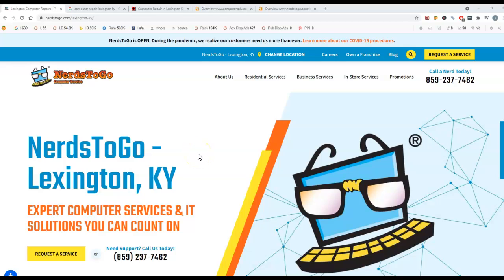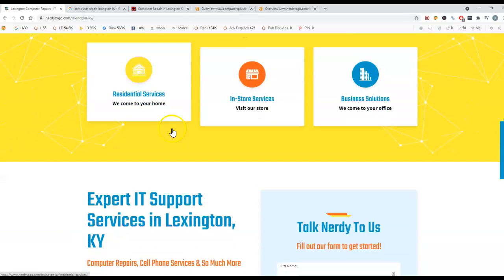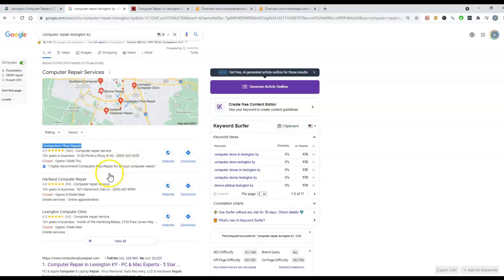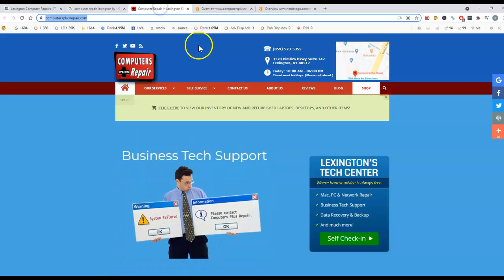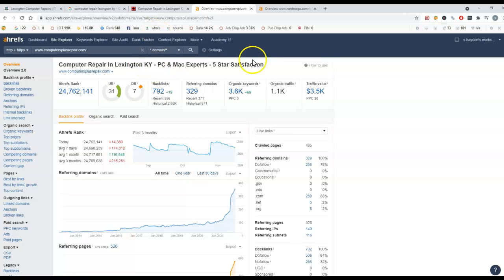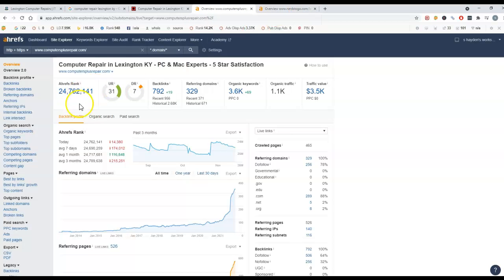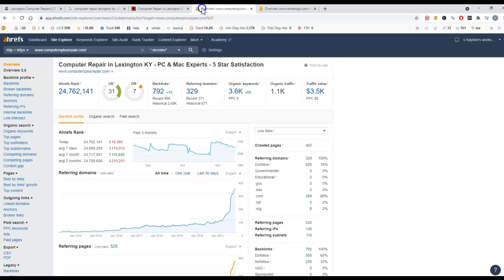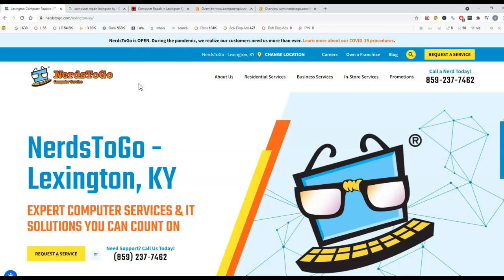Nerds to Go Lexington KY- Hayden SEO show’s how to out rank competition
Sean Hayden at Hayden SEO Shows Nerds to Go Lexington KY How to out Rank their competition in Lexington KY and increase their customers! If you would like help to build your website or receive your very own free audit of your website with steps how to out rank your competitors please go and fill out the form or call us at .